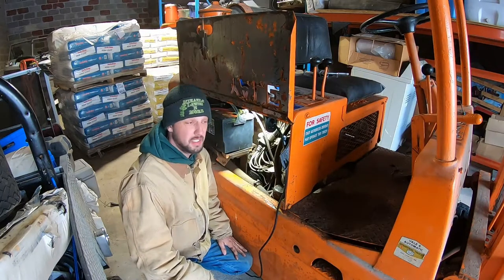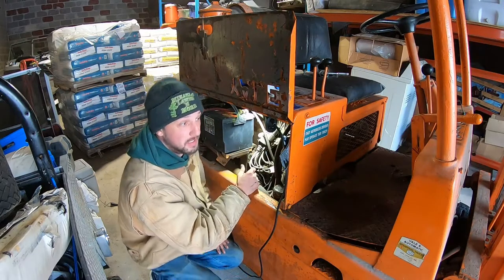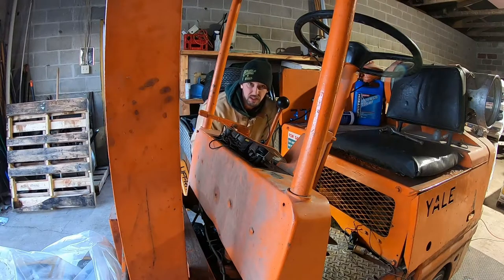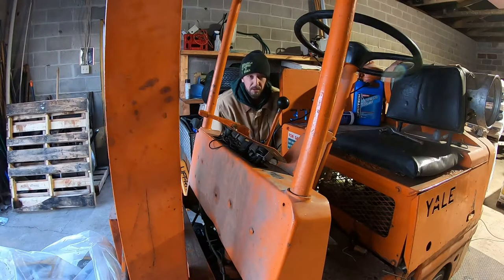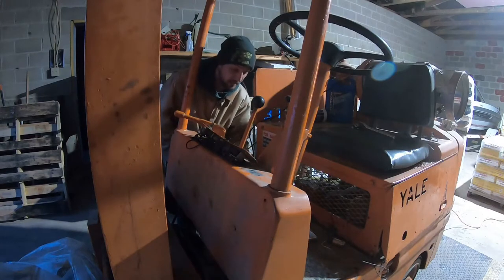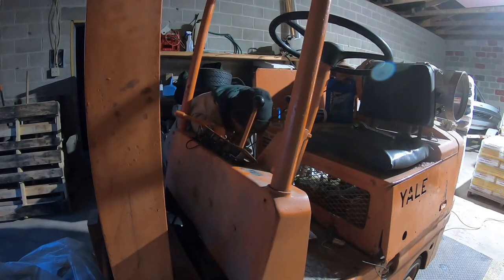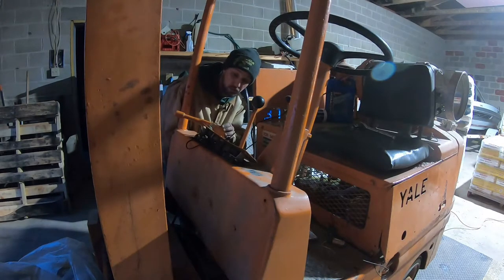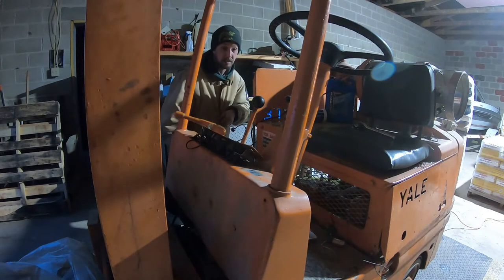Repairing a old forklift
old forklift keeps blowing a fuses. Trying to figure out the problem.